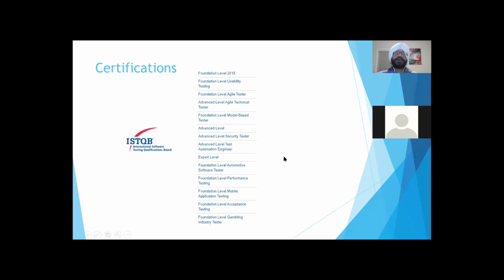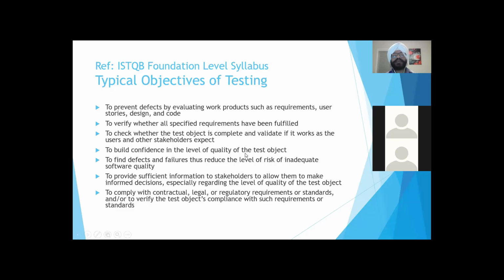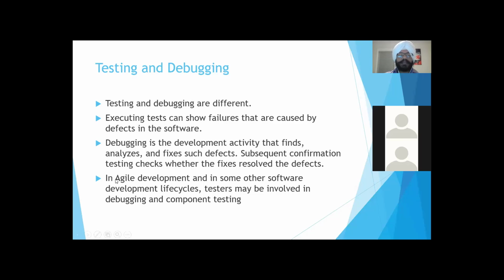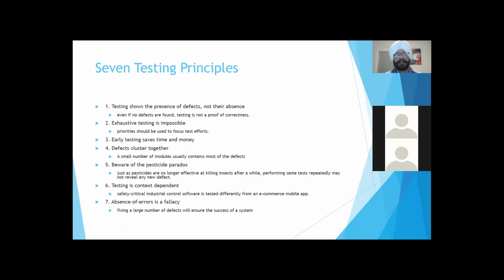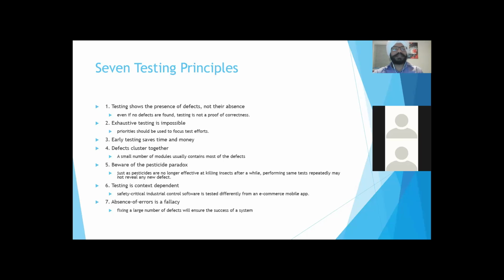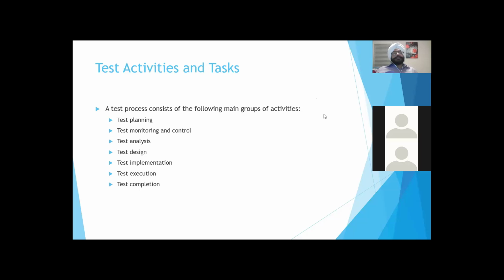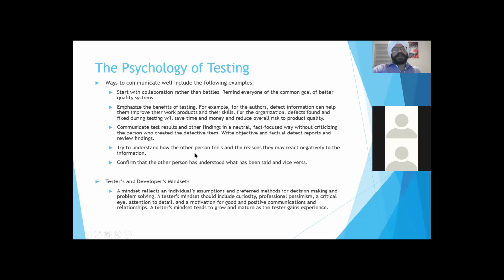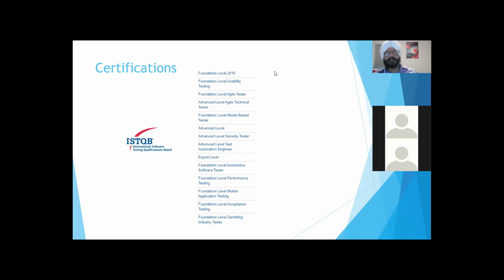Software Testing Series 1 (Session 2 of 4) - Arvind Pal Singh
Introducing career as a Software Tester

** FREE TRAINING**

Program Title: Software Tester FREE

Speaker / Facilitator / Book Author:
APS Matharu
M.Engg., MBA, BPMP, RCIC
25 Years of Experience

Starting from Friday 27th Nov 2020; 6 pm CST on Zoom

Participants will get the following in this Program - ALL FREE
(1) This is 4 weeks Zoom live presentation.
(2) Every Friday 6pm CST starting from 27-Nov-2020, ending with last session on 18-Dec-2020
(3)  They will learn the following:
       a. Introduction to a career as a Software Tester
       b. Who can get into this career, and what are the desirable characteristics
       c. Certifications related to Software Testing
       d. High level overview of the various types of testing
       e. Test case Management, Defect Management

Session-1: Friday 27nd Nov 2020 (Zoom Meet at 6 pm CST)
Session-2: Friday 4th Dec 2020 (Zoom Meet at 6 pm CST)
Session-3: Friday 11th Dec 2020 (Zoom Meet at 6 pm CST)
Session-4: Friday 18th Dec 2020 (Zoom Meet at 6 pm CST)